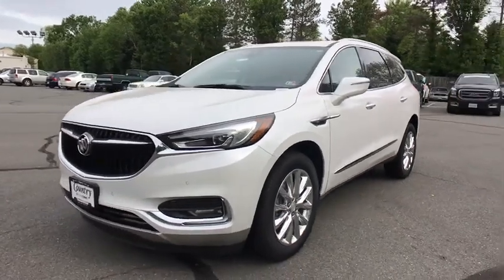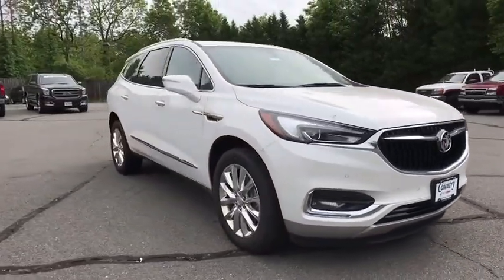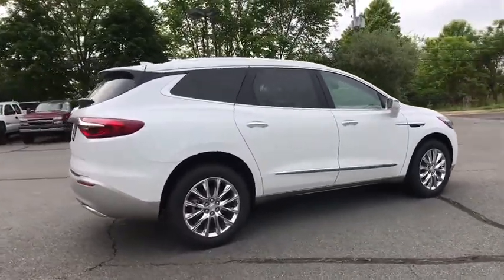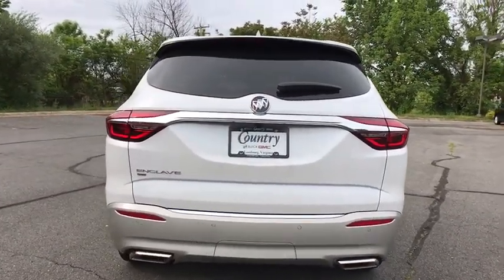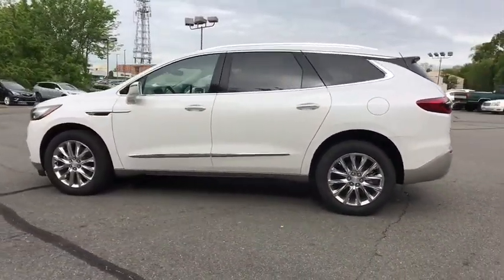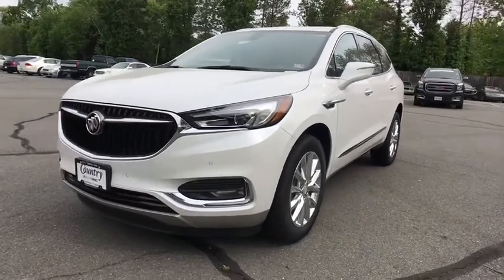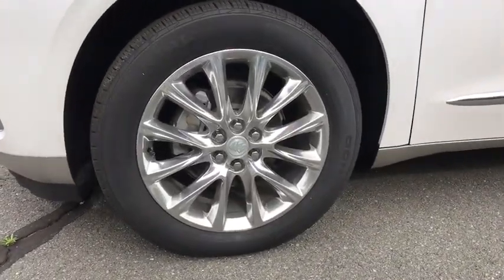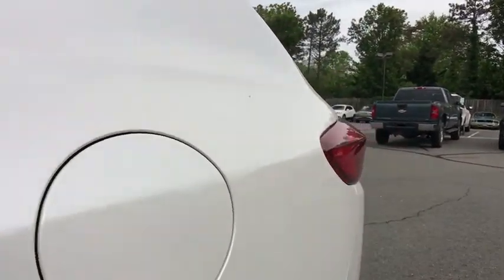2020 Buick Enclave Leesburg, Manassas, Winchester, Sterling, Frederick, VA 20015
New 2020 Buick Enclave available in Leesburg, Virginia at Country Buick GMC. Servicing the Manassas, Winchester, Sterling, Frederick, VA area.
2020 Buick Enclave Premium Group - Stock#: 20015 - VIN#: 5GAEVBKWXLJ155711

326 E. Market St

2020 Buick Enclave Premium Group AWD.brbrCountry Buick GMC Big City Selection and Savings. Small Town Integrity and Hospitality. Completely Transparent - No Hassle Sales Experience. Check out our Huge Inventory and Super Savings.Great Selection To Choose From... Chevrolet... GMC... Ford... Nissan... Honda... Toyota.